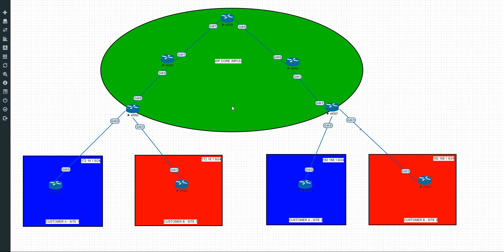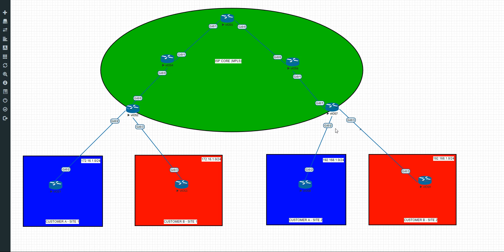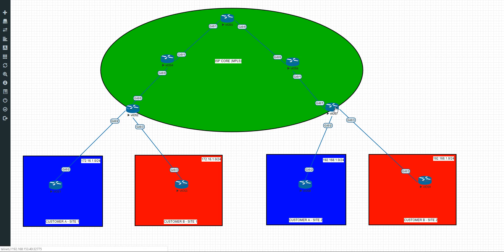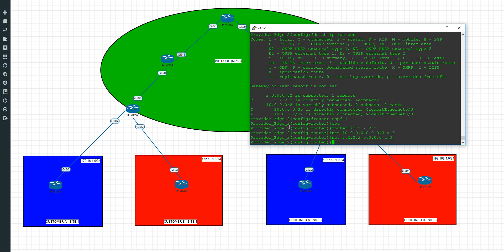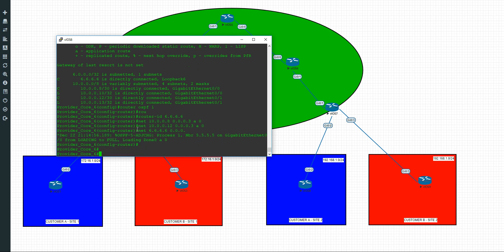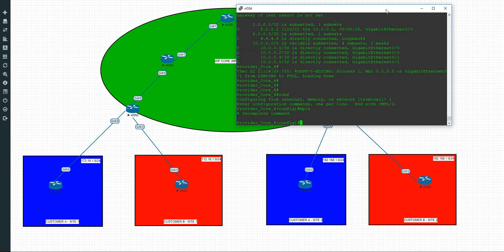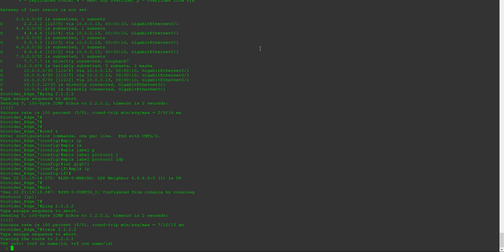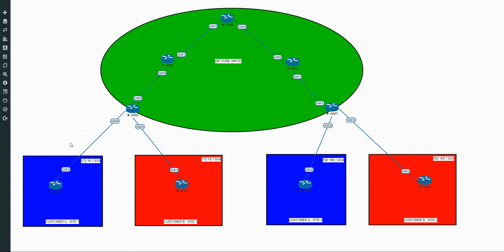MPLS & VRFs with BGP & OSPF (part 1)